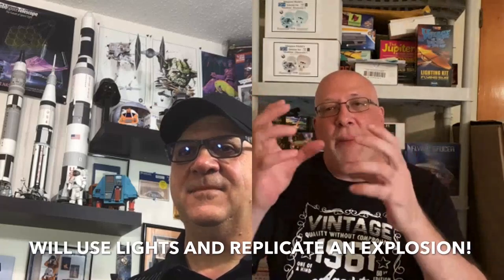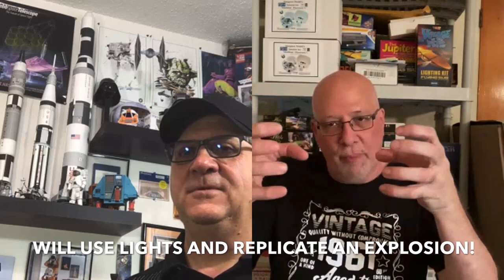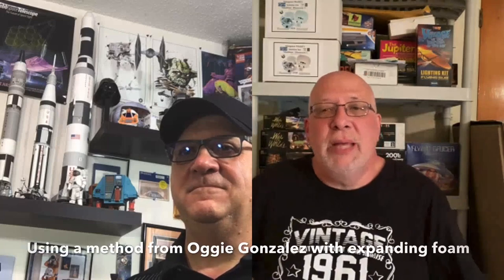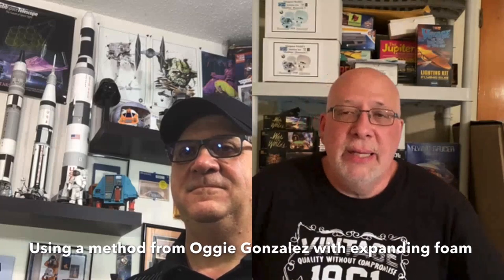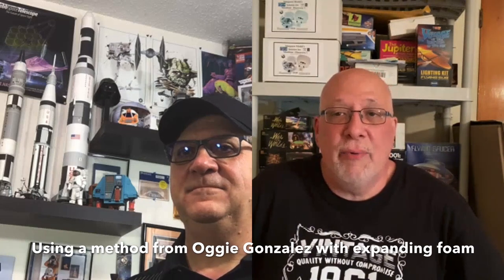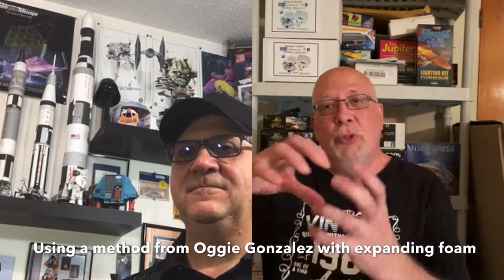New Star Wars AT-ST buddy build with GlueandPaperGuy!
Starting a new buddy build of the Star Wars AT-ST model with Tim Streiner, also known as the GlueandPaperGuy! He will be building a paper model from SF-Papercraft, the link is below:

I will be building the Bandai 1/48 version in styrene.